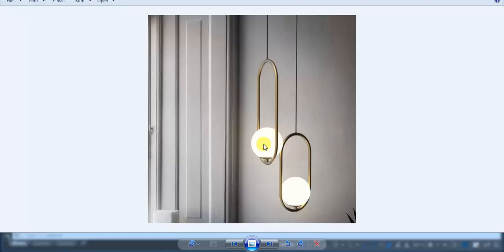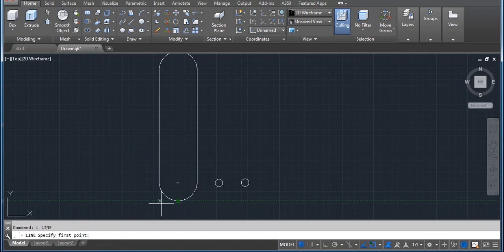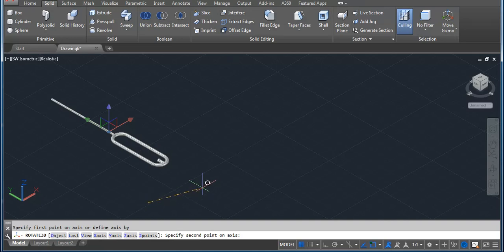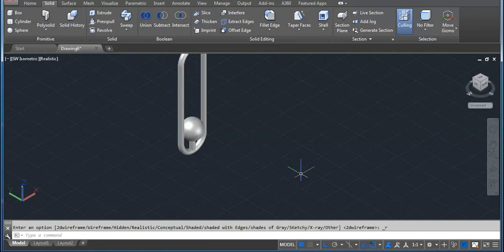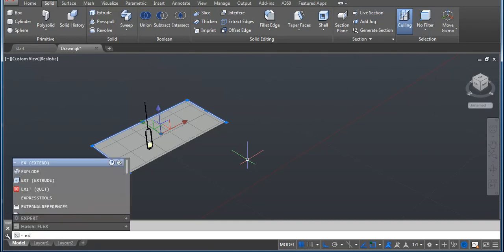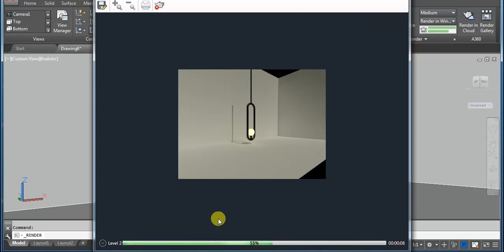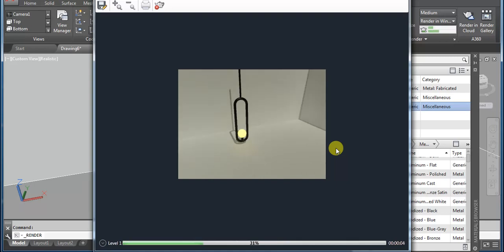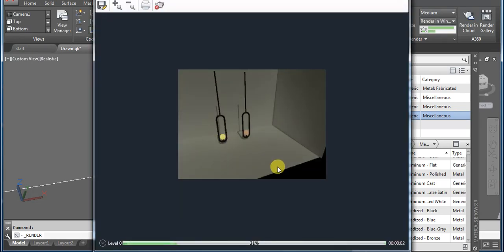Create Glow Light Effect in AutoCAD 3D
In this Video I am going to explain you, How to Create Glow Light Effect in AutoCAD 3D